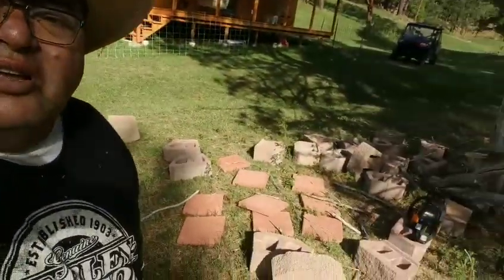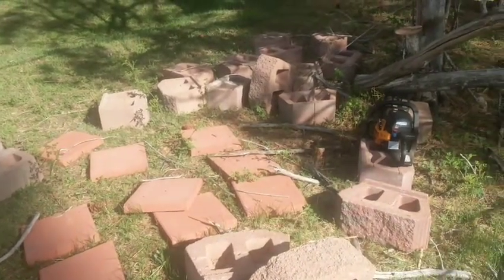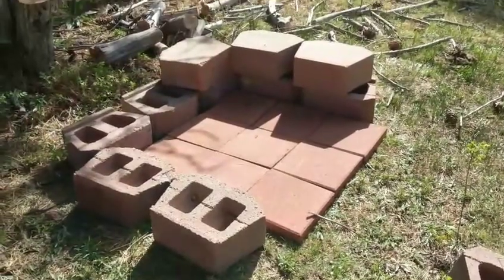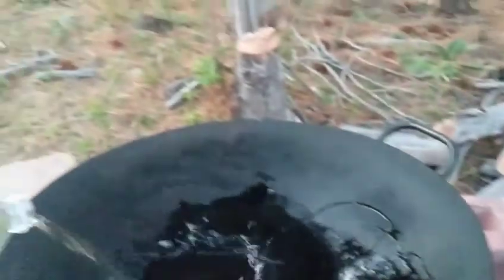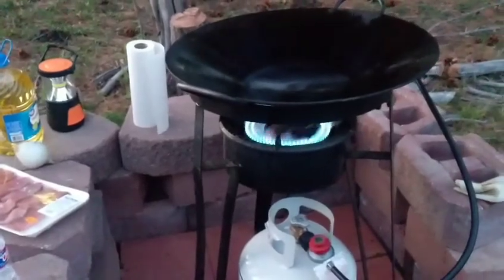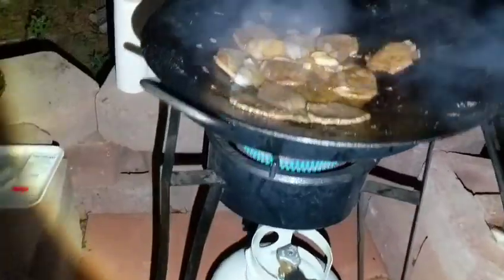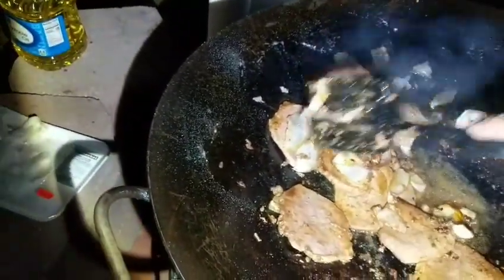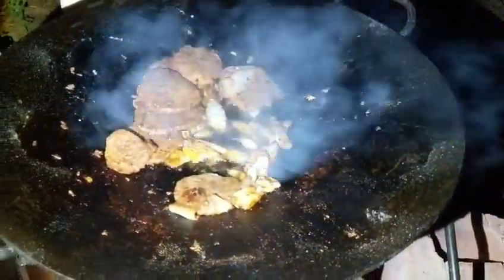New Mexico Cookout On The Disco - After A Day Of Adventures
After a day of adventures on the UTV we went back to the Chante to cook steak and onions.  we are blessed for sure.